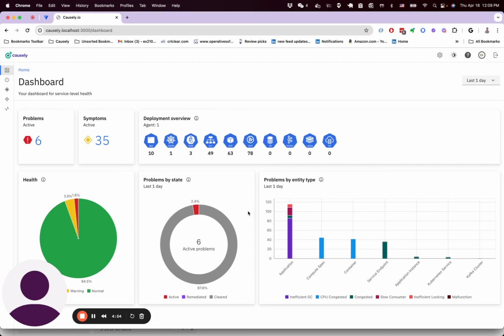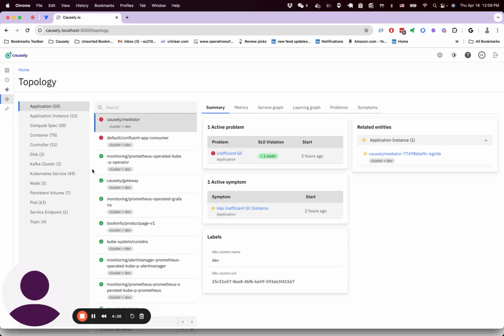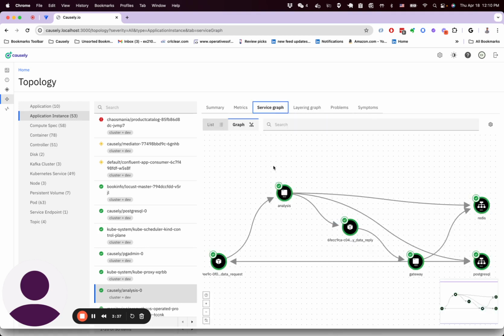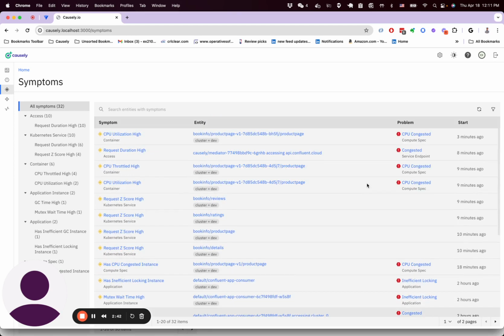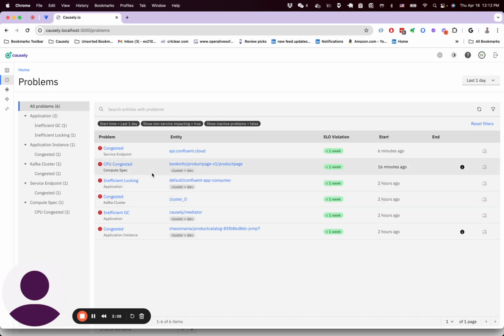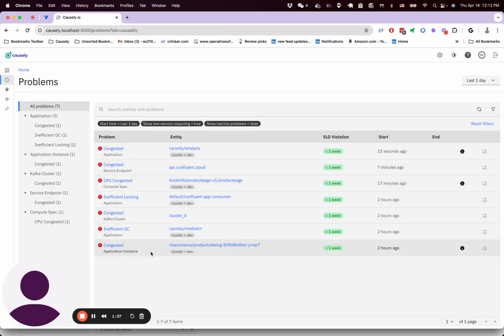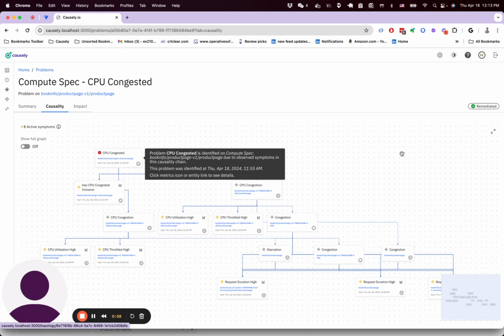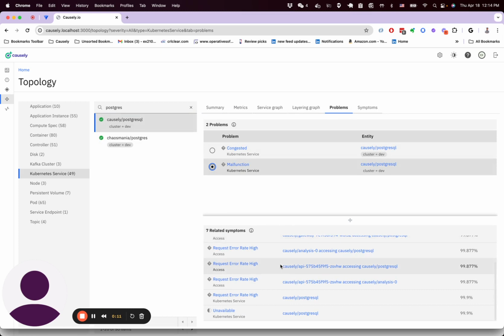Assure application reliability with Causely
In this video, we’ll show how easy it is to continuously assure application reliability using Causely’s causal AI platform.

In a modern production microservices environment, the number of alerts from observability tooling can quickly amount to hundreds or even thousands, and it’s extremely difficult to understand how all these alerts relate to each other and to the actual root cause. At Causely, we believe these overwhelming alerts should be consumed by software, and root cause analysis should be conducted at machine speed.

Our causal AI platform automatically associates active alerts with their root cause, drives remedial actions, and enables review of historical problems as well. This information streamlines post-mortem analysis, frees DevOps time from complex, manual processes, and helps IT teams plan for upcoming changes that will impact their environment.

Causely installs in minutes and is SOC 2 compliant. Share your troubleshooting stories below or request a live demo – we’d love to see how Causely can help!